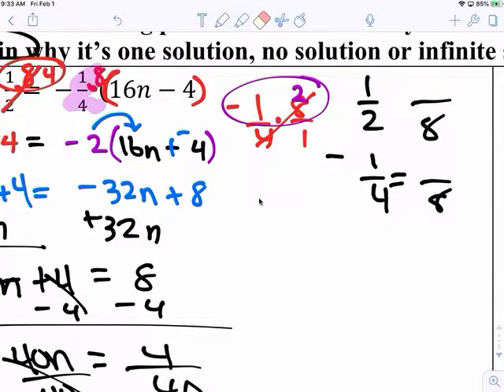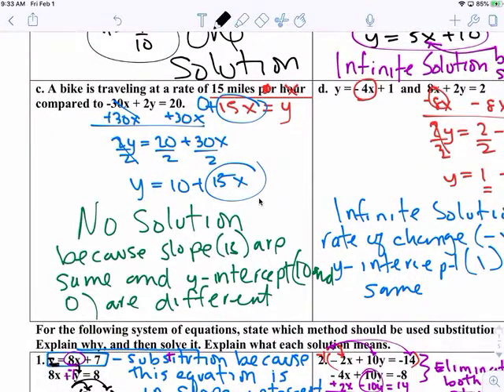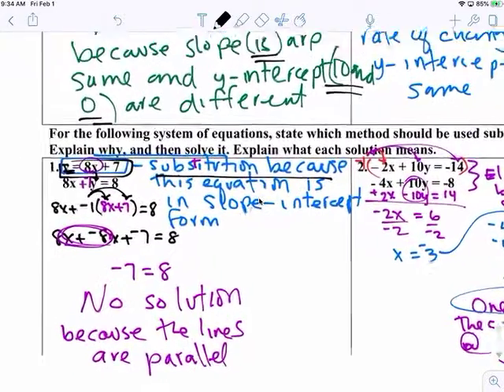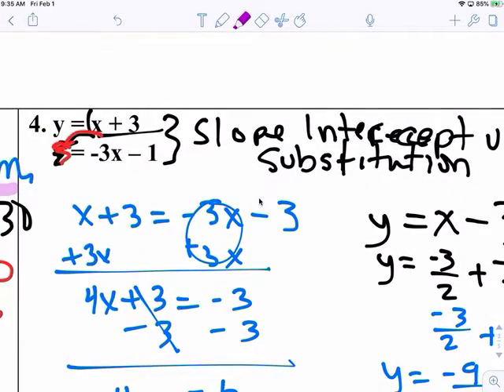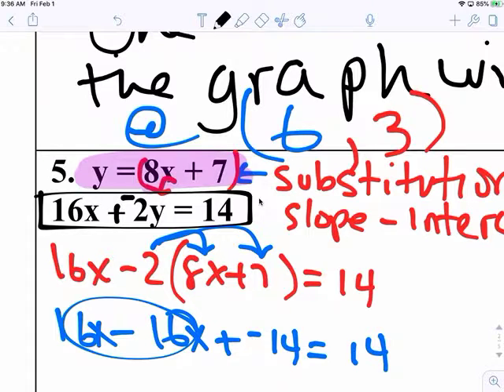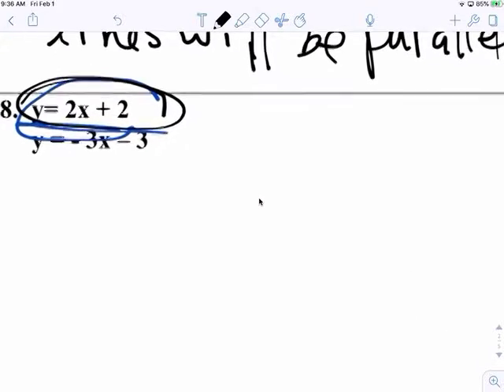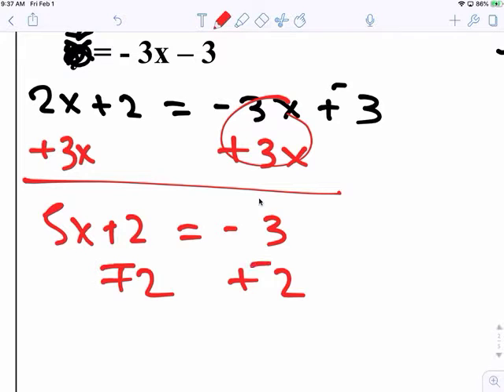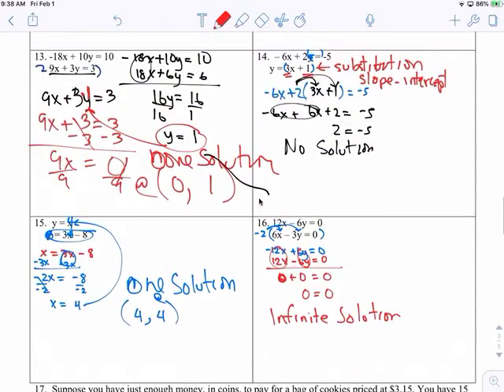Solving Systems Using Sub or Elim